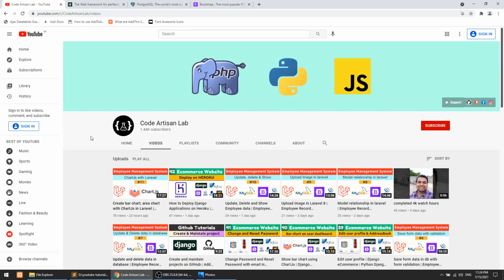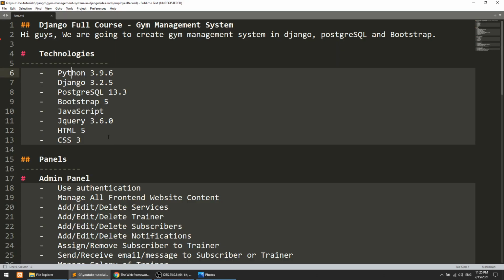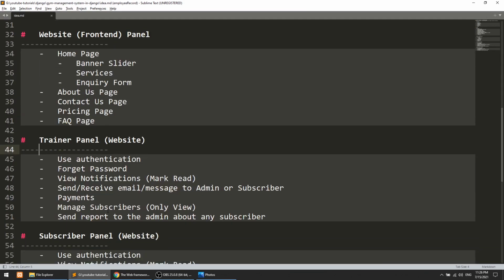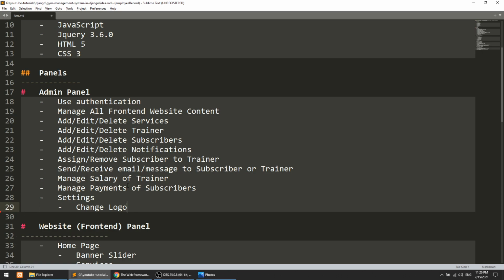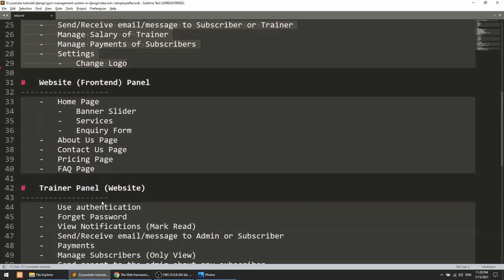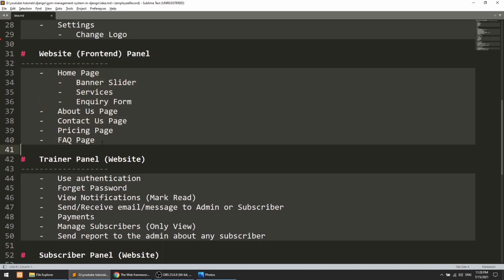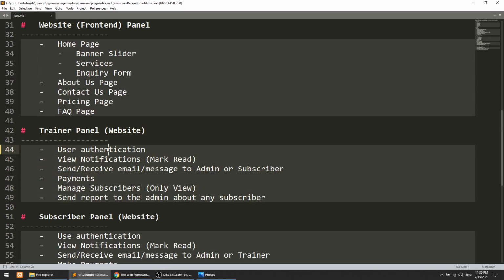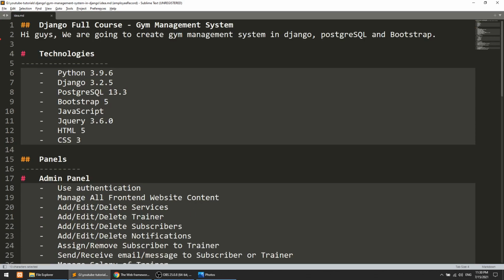Django Full Course - Gym Management System | Introduction | Django Tutorials | Python Django #1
This is an introduction video of the gym management system series in Django. I am going to create this GYM management system in Django 3, PostgreSQL, and Bootstrap 5. In this video, I have described the technologies and features for this project. I am sure you will like this project and learn lots of things from this project.

# Technologies
 - Python 3.9.6
 - Django 3.2.5
 - PostgreSQL 13.3
 - Django Channels (For RealTime Notifications)
 - Bootstrap 5
 - JavaScript
 - Jquery 3.6.0
 - HTML 5
 - CSS 3

## Panels
# Admin Panel
 - Use authentication
 - Manage All Frontend Website Content
 - Add/Edit/Delete Services
 - Add/Edit/Delete Trainer
 - Add/Edit/Delete Notifications
 - Manage Salary of Trainer
 - Settings
  - Change Logo

# Website (Frontend) Panel
 - Home Page
  - Banner Slider
  - Services
  - Enquiry Form
 - Pricing Page
 - FAQ Page

# Trainer Panel (Website)
 - User authentication
 - View Notifications (Mark Read)

 - User authentication
 - Send/Receive email/message to Admin or Trainer
 - Make Payments
 - Send report to the admin about any trainer